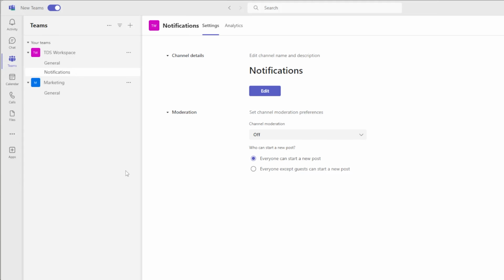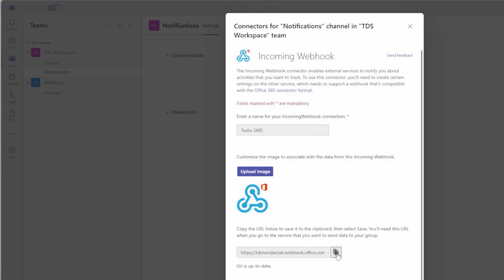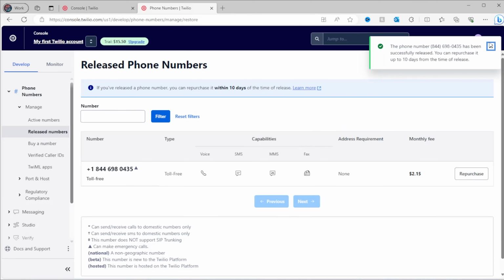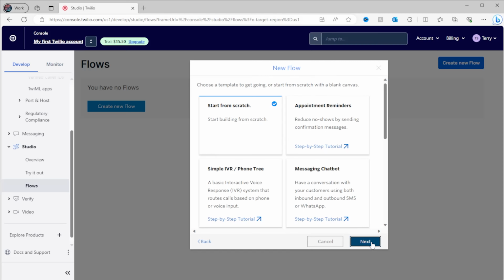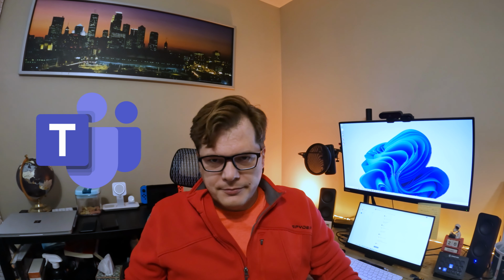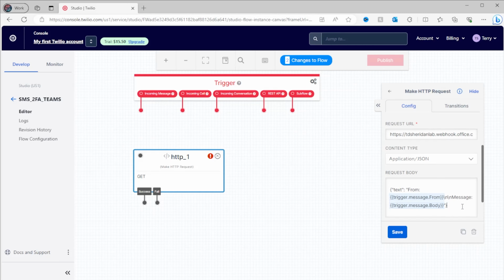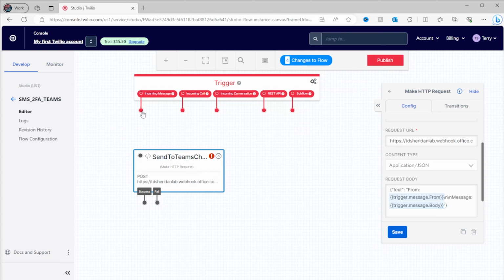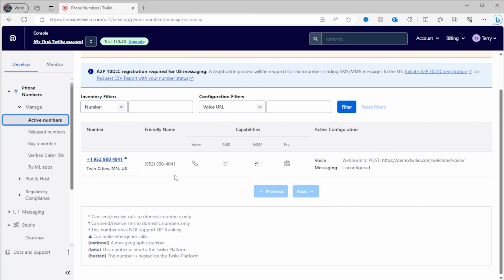Receive Text Messages in Microsoft Teams using Twilio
Unlock the power of instant communication within your Microsoft Teams channels! Join Terry in the lab as we walk through a step-by-step guide to integrating Twilio for incoming text messages directly into your Teams channel. Perfect for emergency 'break glass' accounts or shared admin access, this solution is not only innovative but also cost-effective. Discover how to bypass MFA limitations and streamline your software vendor communications with this clever Twilio SMS integration tutorial. Don't let your business software lag behind; ensure you're prepared for any emergency with this must-have setup. 🚀

🔹 Learn how to create an incoming webhook in Teams
🔹 Set up a Twilio account and choose the right phone number
🔹 Navigate Twilio Studio and create a new flow with HTTP requests
🔹 Understand the nuances of Twilio's syntax for seamless integration
🔹 Test and troubleshoot your setup with Terry's expert tips
🔹 Explore cost-effective strategies for maintaining your setup post-trial

Whether you're dealing with legacy admin account practices or looking for a smart workaround for software vendor requirements, this video is your go-to resource. Don't forget to check out the blog post linked below for the exact code snippets and further insights.

Support TDSheridan Lab
Links to Everything:
Acorns: Save for your future here and we both get money

Content Creation Kit:
GoPro Hero 10 (The One I Use) (Amazon)
GoPro Hero 12 (New Model) (Amazon)
GoPro Hero 12 Creator's Kit (Amazon)
Logitech Brio 4k Webcam (Amazon)
Microsoft Modern Webcam (Amazon)
Elgato Wave:3 Microphone (Amazon)
Movo VXR10 Universal Video Microphone (Amazon)
Phillips Hue Light Strip (Amazon)
Xbox Controller - Pulse Red (Amazon)
Elgato Stream Deck v1( The one I use) (Amazon)
Elgato Stream Deck MK.2 (New model) (Amazon)
Logitech Z207 2.0 Multi Device Stereo Speakers (Amazon)
Lenovo ThinkVision 27" Monitors (Amazon)